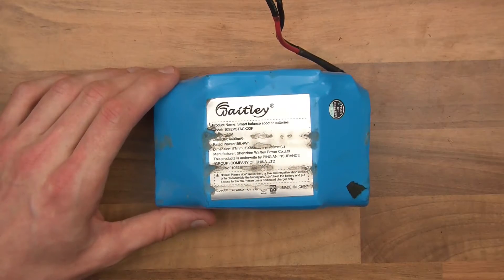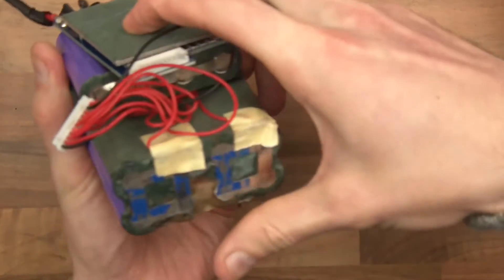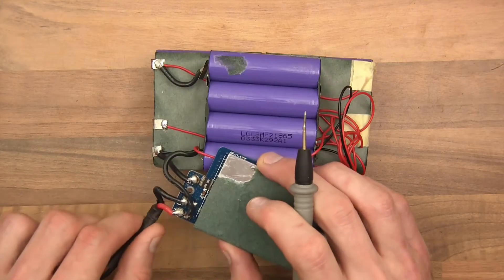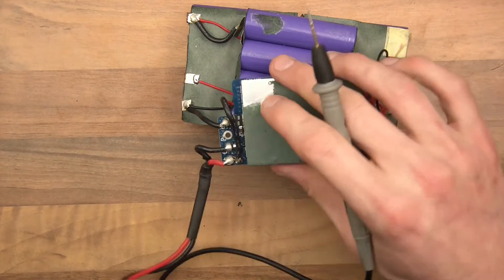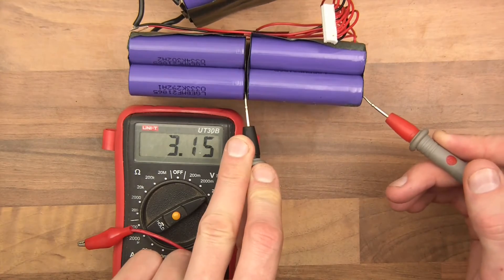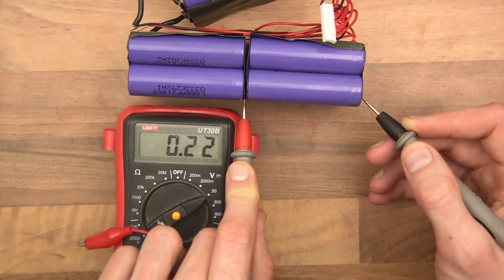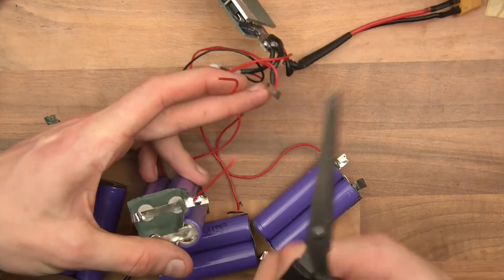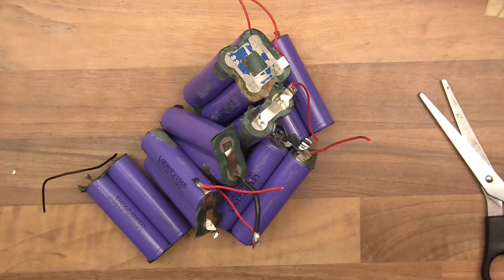INVESTIGATING: A Broken Lithium Ion Battery Pack! Cell BMS.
I inherited this broken battery pack. I was intrigued with it. I've rarely found broken cells in packs, so assumed it was the BMS. I was wrong!